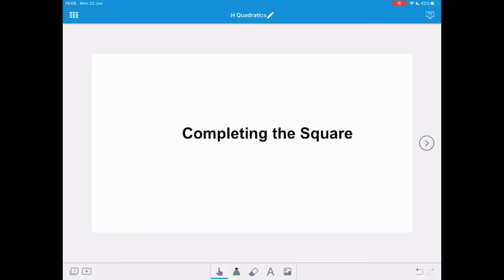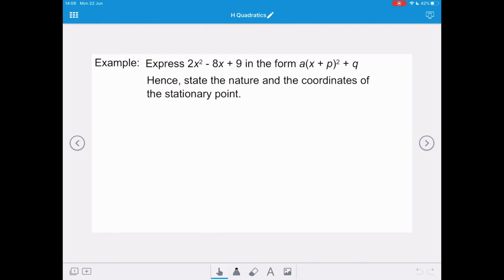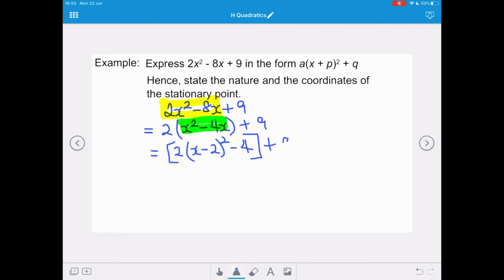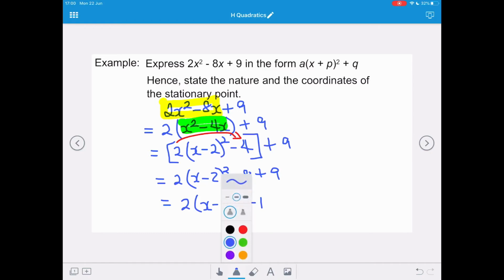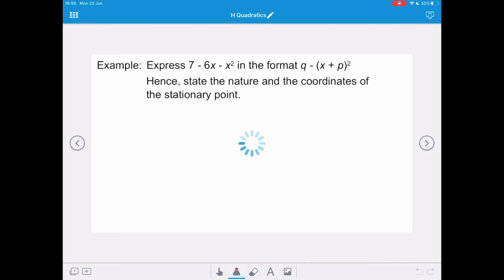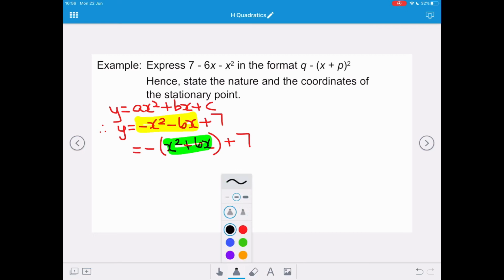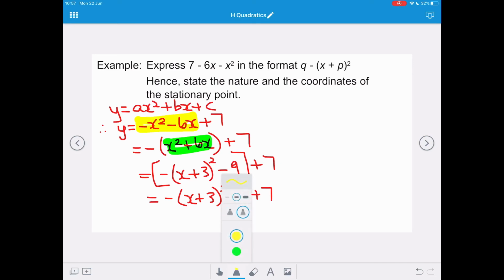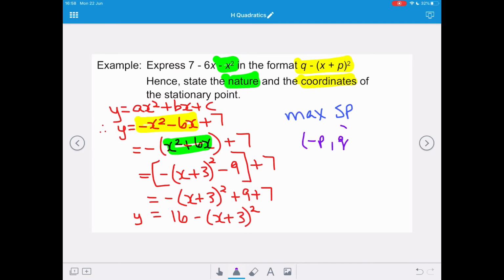H Quadratics 1 Completing the Square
Higher Maths Polynomials & Quadratics
Completing the square with non-unitary coefficient of x squared